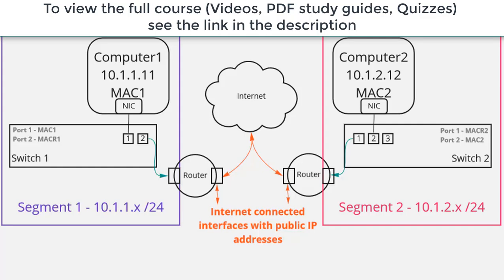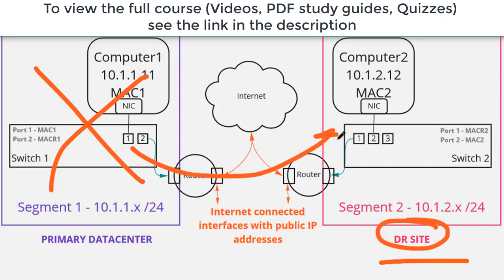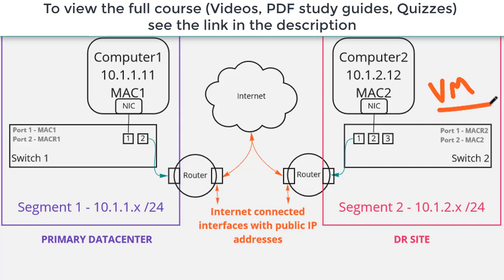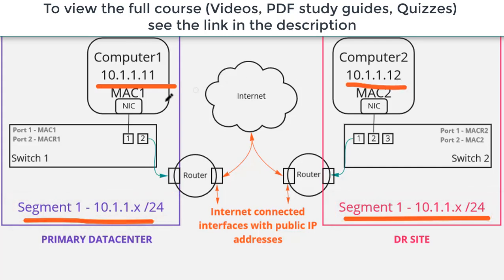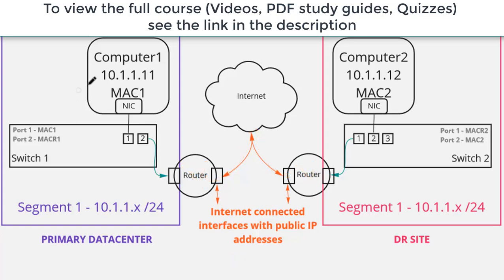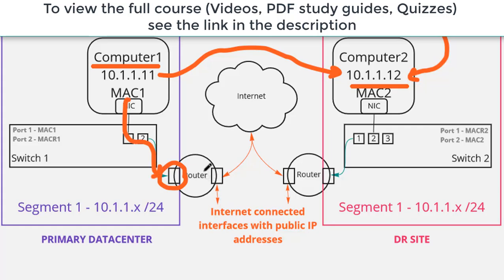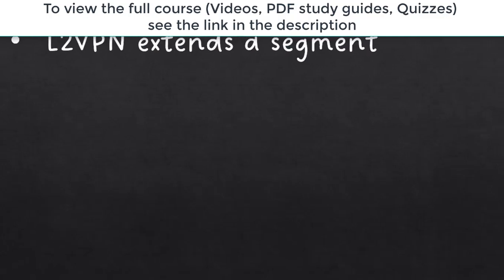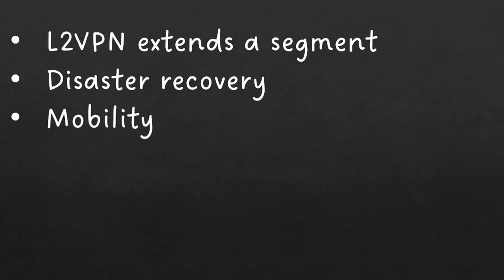Layer 2 VPNs Explained: Stretching Networks Across Geographic Distance (Networking Basics)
In this lesson, we explore Layer 2 VPNs—a powerful technology that allows you to stretch a Layer 2 network across geographic distances. Unlike IPsec VPNs, which connect different subnets, a Layer 2 VPN lets both locations share the same subnet and broadcast domain. This enables disaster recovery scenarios, seamless workload failover, and even VM mobility features like long-distance vMotion without requiring IP or MAC address changes. We walk through how routers build the VPN tunnel, how Ethernet frames are forwarded across the encrypted link, and how broadcast traffic and ARP behave when two remote locations share a Layer 2 segment.